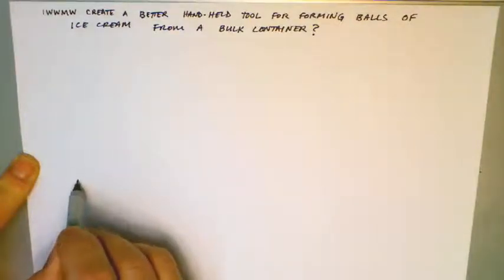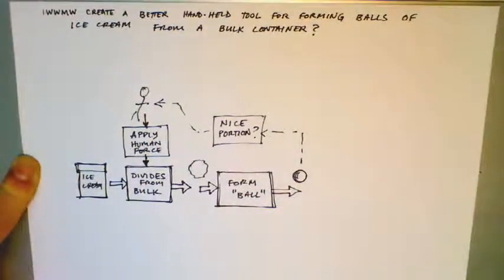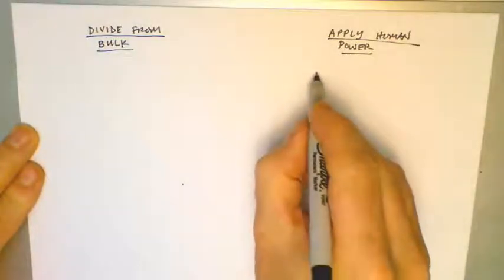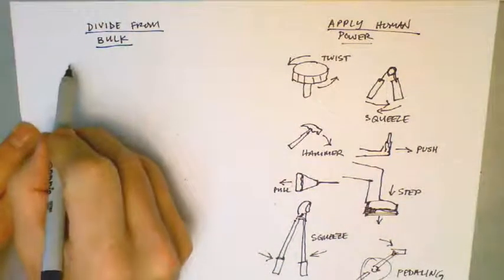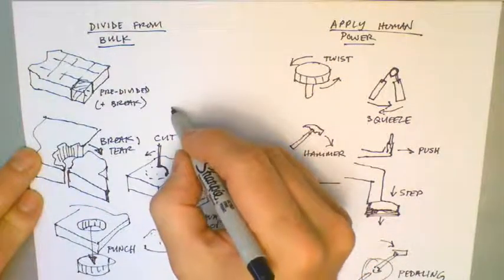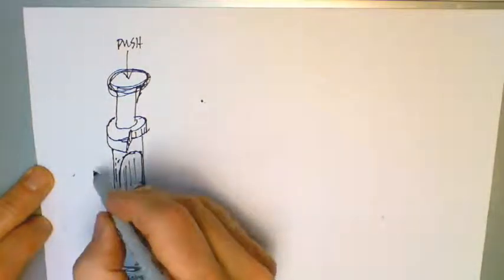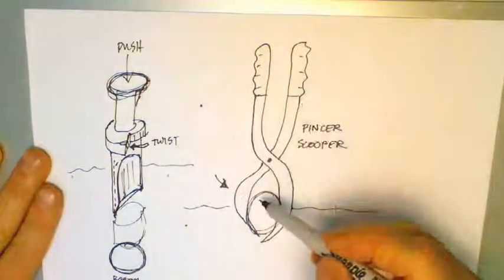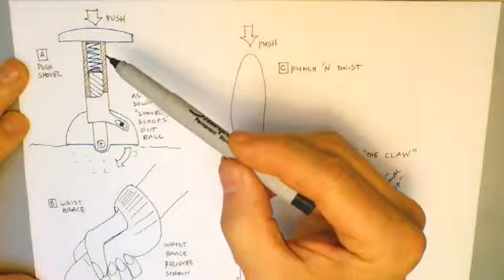3 6 - Lecture 3f. Decomposing by Function 2136)